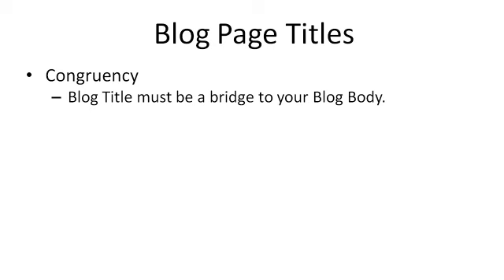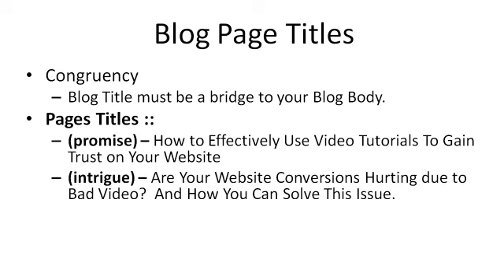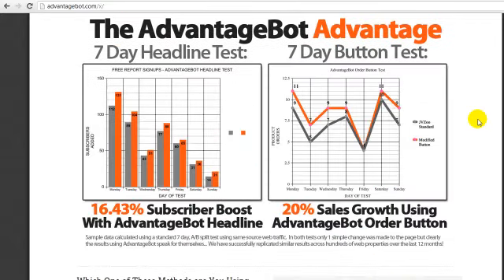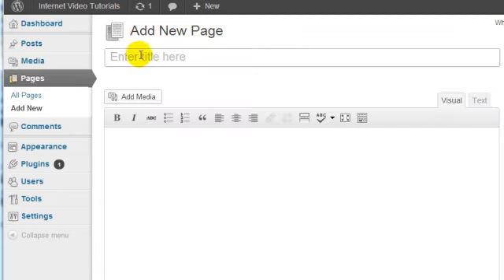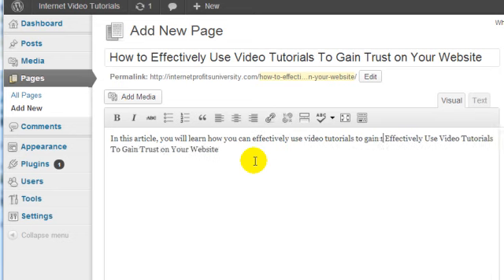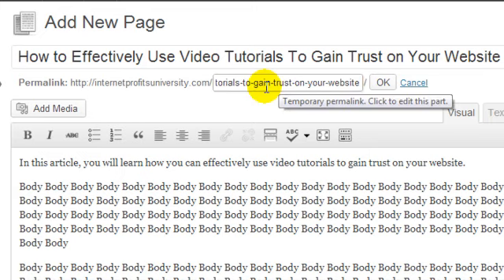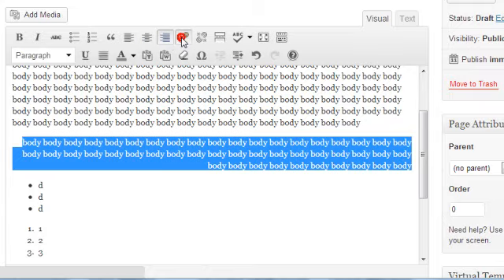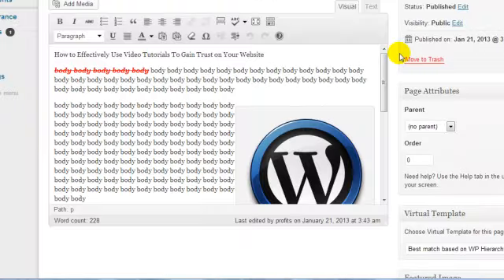How to Create New Pages in Wordpress